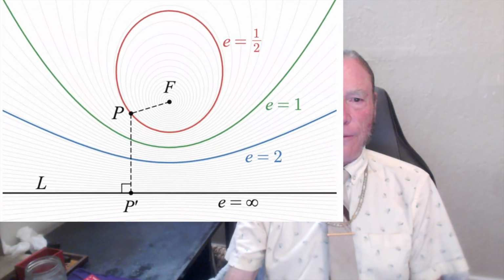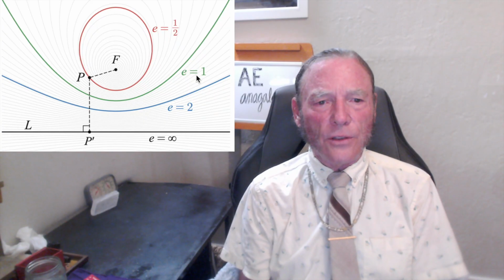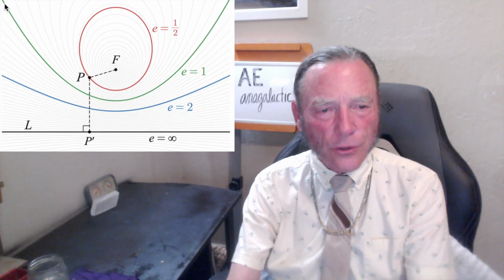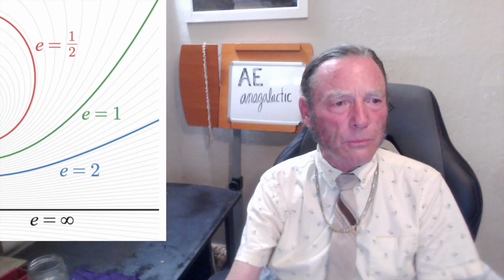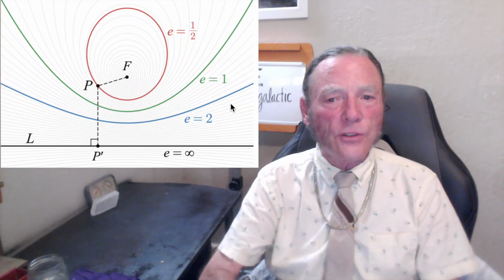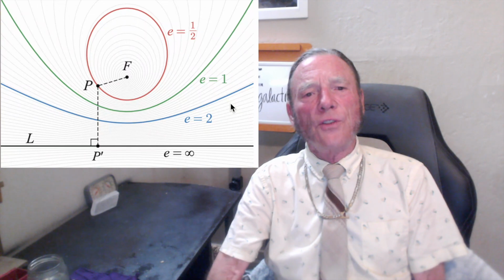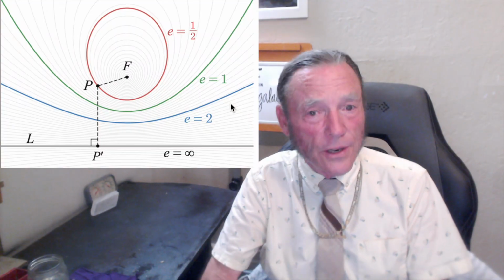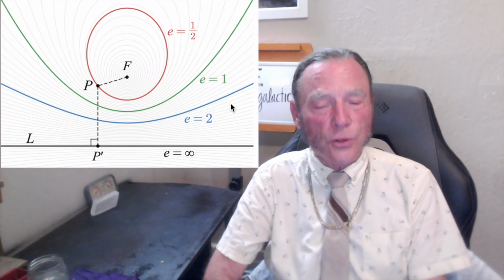CURVATURE is mental -- MENTAL curvature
Kepler was an astrologer, Newton was an alchemist,
Bošković was a Jesuit Priest. Descartes was a _fruit_
Dirac was a _freak_  Once you realize that
distance is illusion (it's incomplete), your hair will frizz
just like Albert's, and you'll traipse around in slippers.
Such is the nature of continuity: there IS NO quantum
because there ARE NO points, and stars are NOT
where the photons say they are. It is MENTAL, and
as you learn this from me, so shall you be *mental* ...
ah-hah _HA_ aahhh-ha-ha-ha-ha-ha!